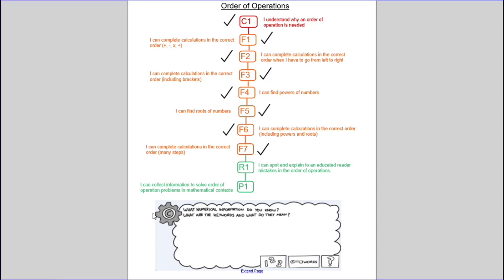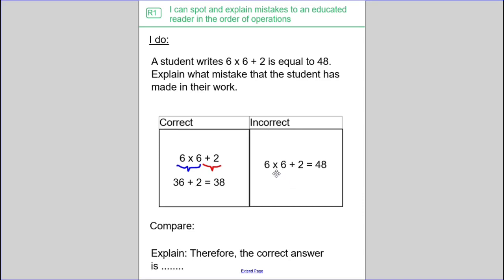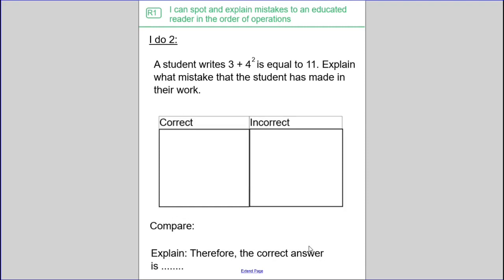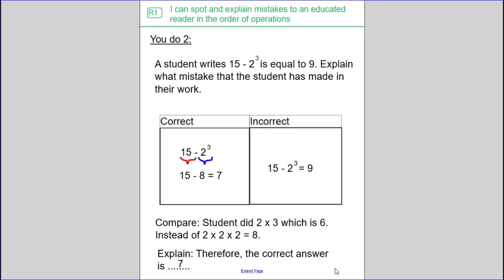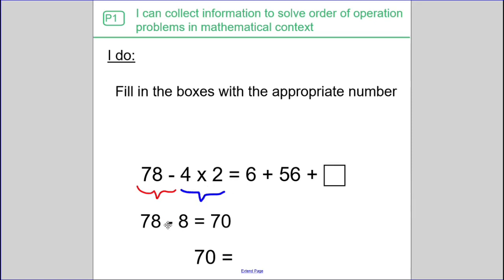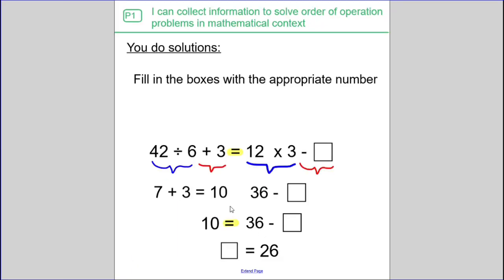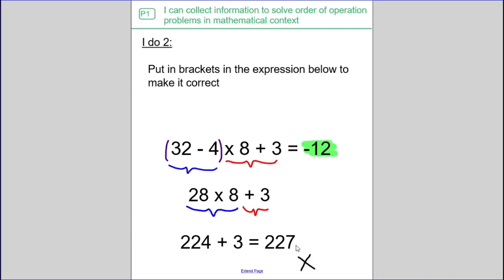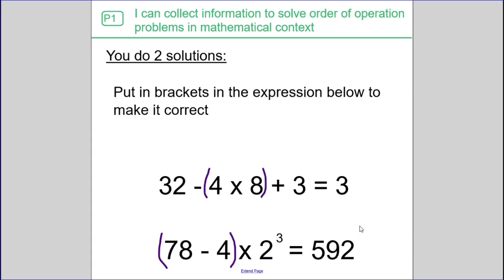Order of Operations (5) R1-P1